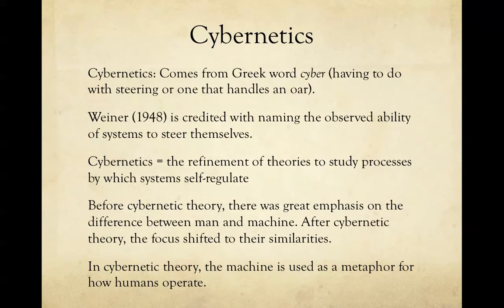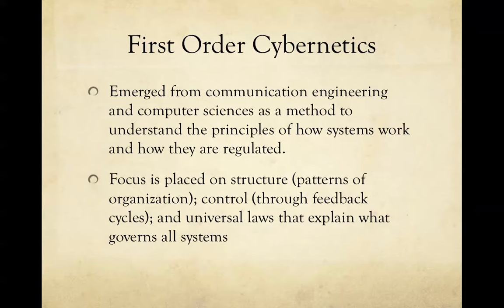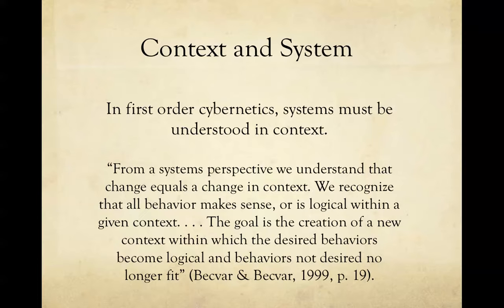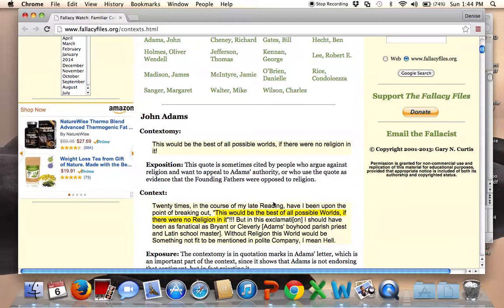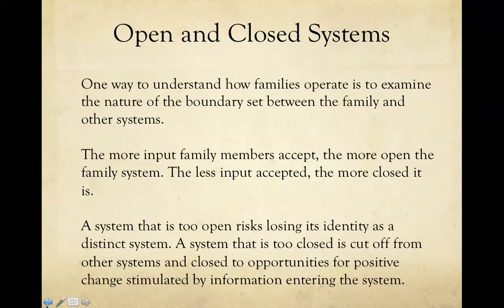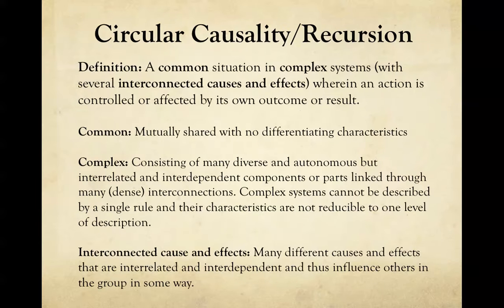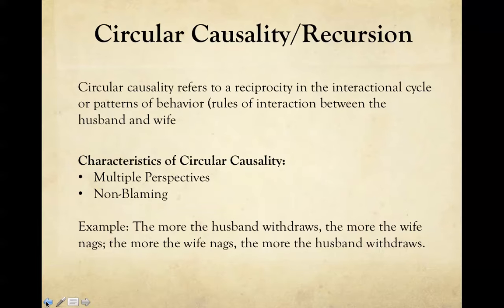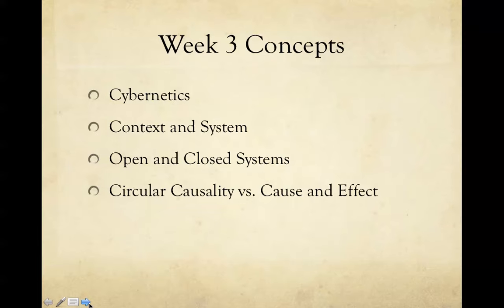Week 3 Video F19